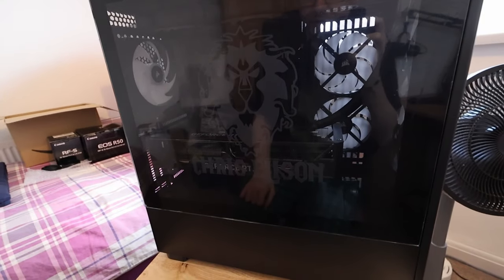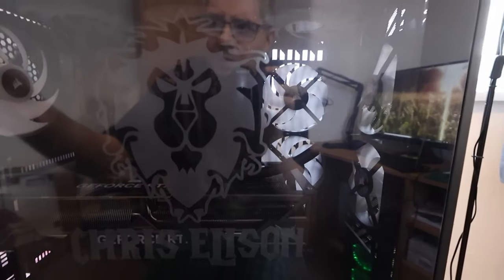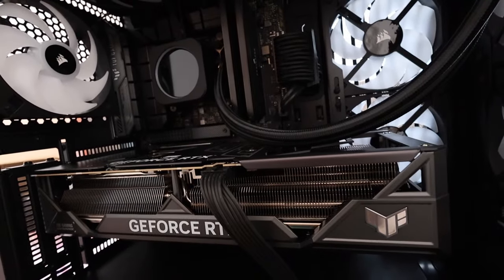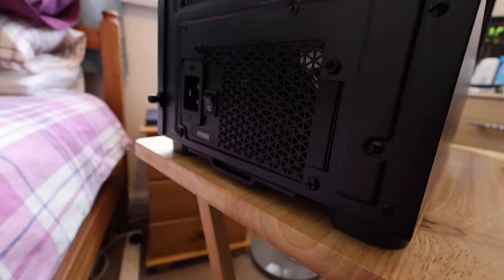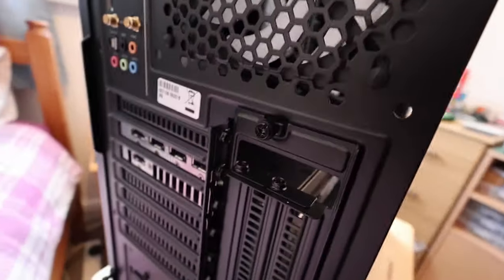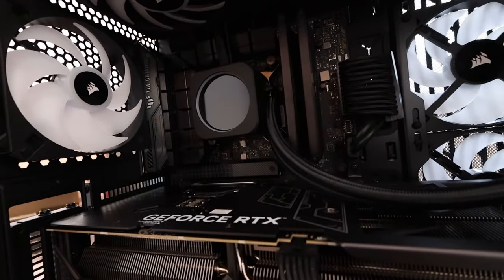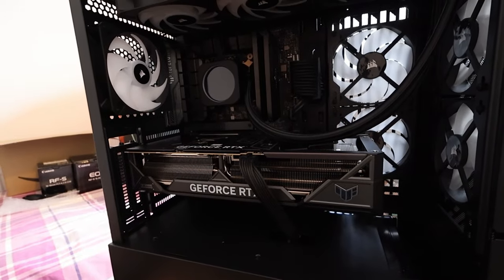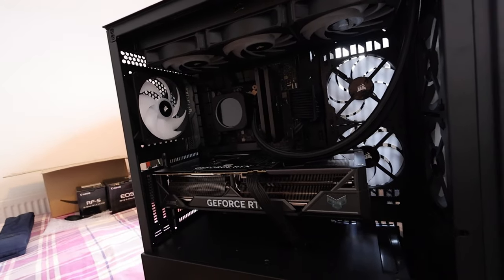My first brand new PC since 1999! (i9 14900, RTX 4090, 64GB gaming & editing PC!)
My new gaming PC from CyberPowerPC here in the UK! This is my new gaming and editing rig, it has an i9 14900 CPU, Windows 11 Pro, 64GB DDR5 RAM, Geforce RTX 4090 graphics, 4TB M2 drive, 4TB SSD, 10TB HDD and a 1500W Corsair PSU.

This is my first brand new PC since 1999. All PCs I've owned since have been second-hand or cobbled together with cheap or used parts.

I now need to transfer all my files and settings over to the new PC via a WD Elements 4TB external USB drive. It's going to be so cool being able to play modern games, as well as the old ones I play! This machine will hopefully be good enough to run Elder Scrolls VI when it comes out!

Recorded: 26/07/2024